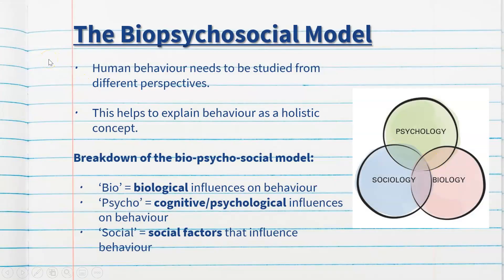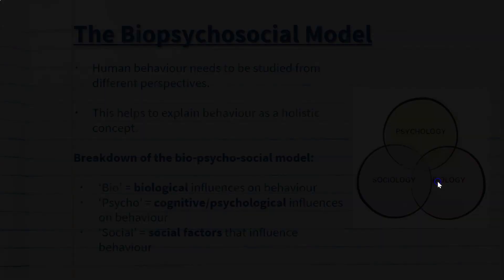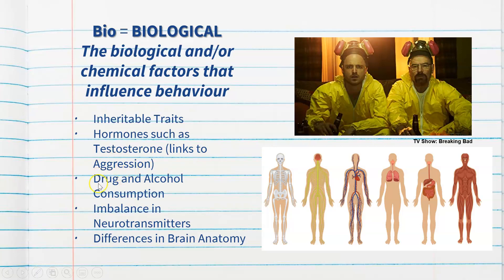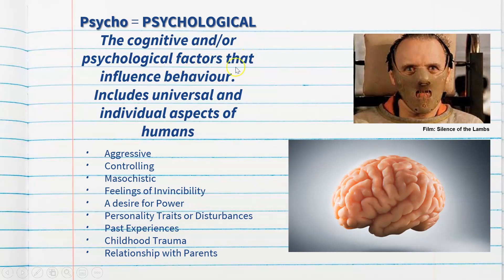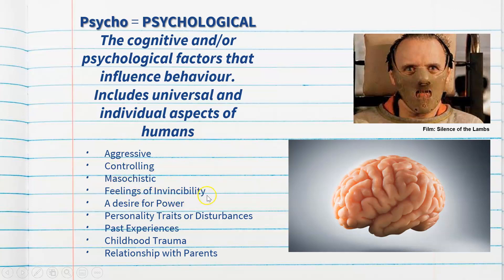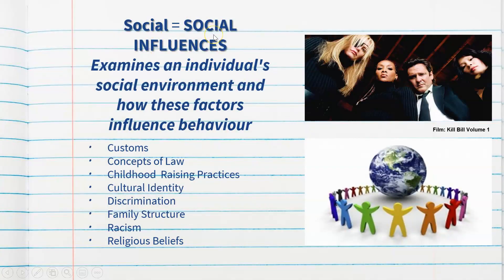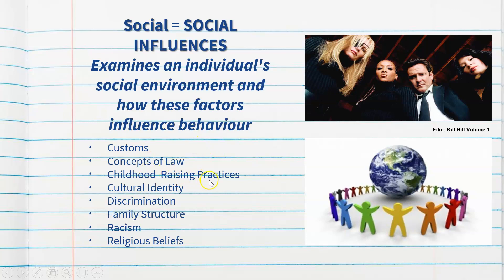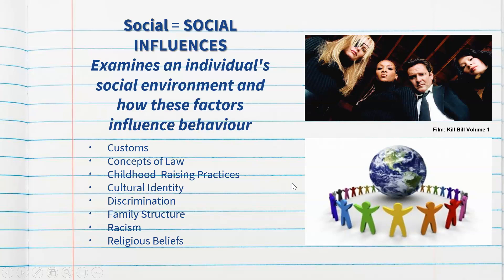Biopsychosocial Factors of Criminality - Forensic Psychology - Stage 1 Psychology